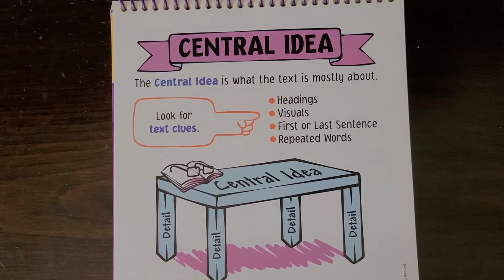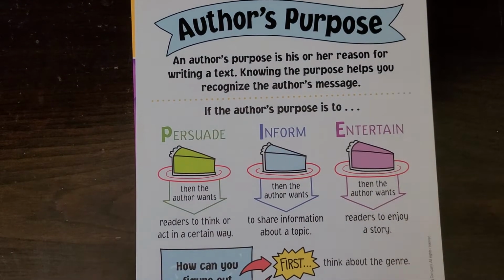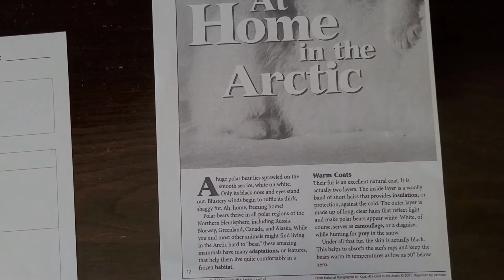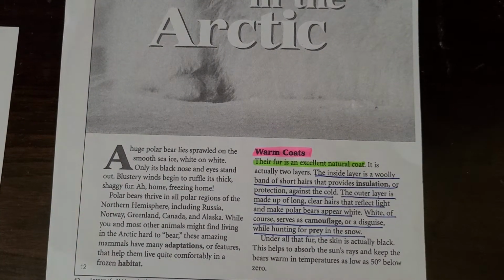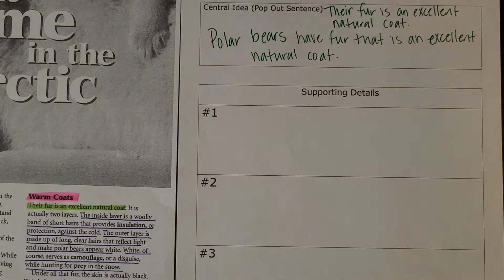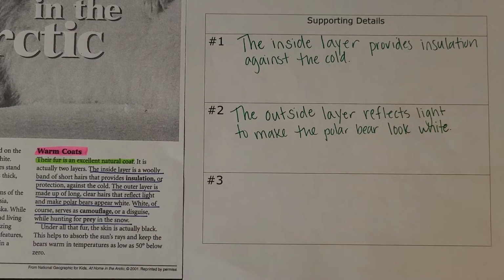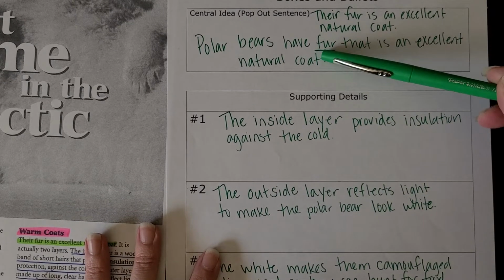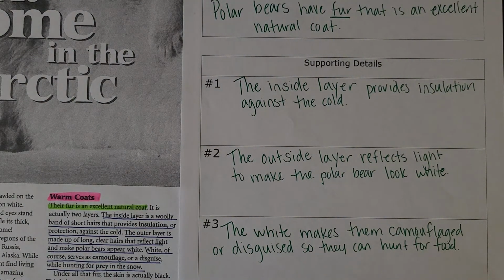Central/Main Idea with Supporting Details and Author's Purpose 4/21